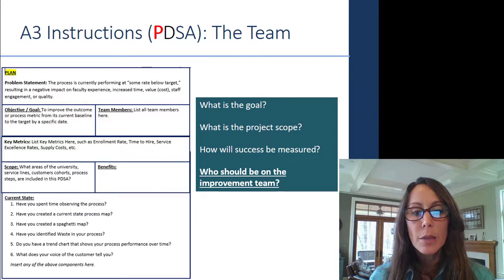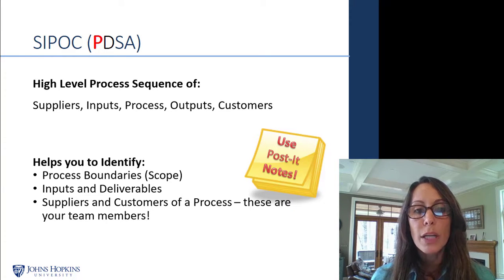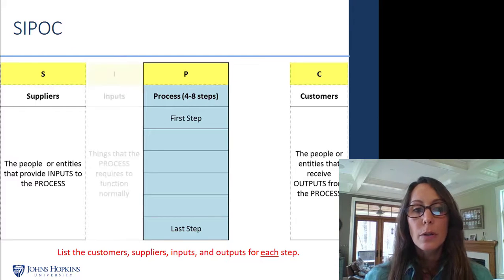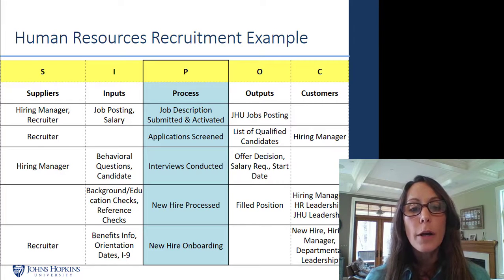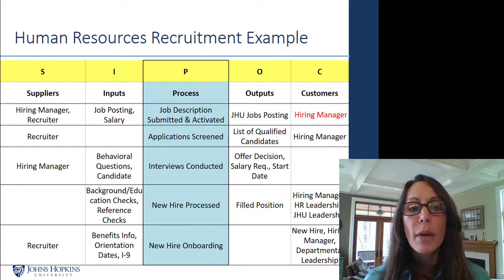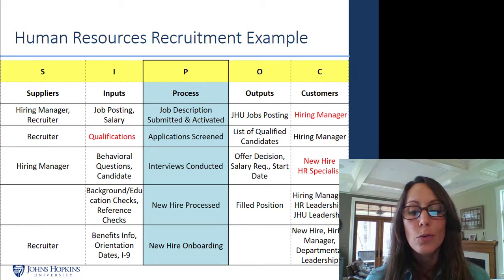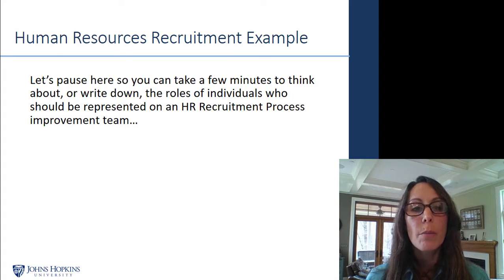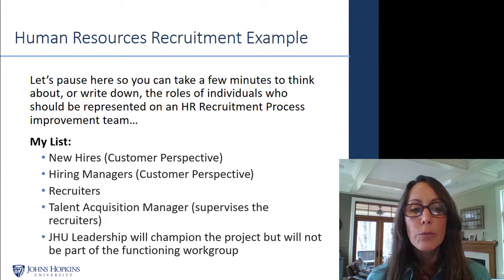PDSA Module 3_The Team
This module covers the use of the SIPOC tool for team member selection and scoping.